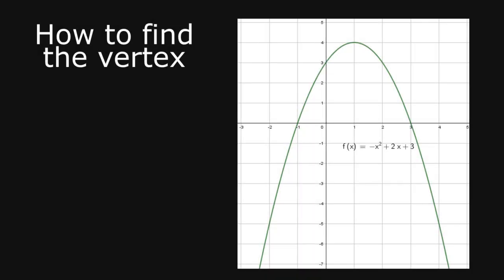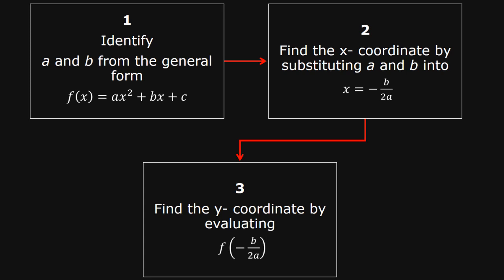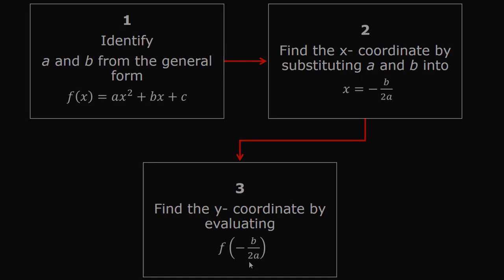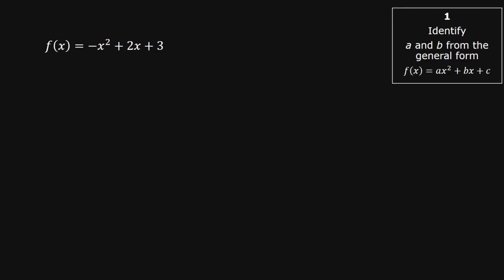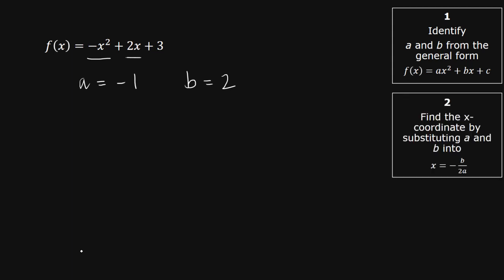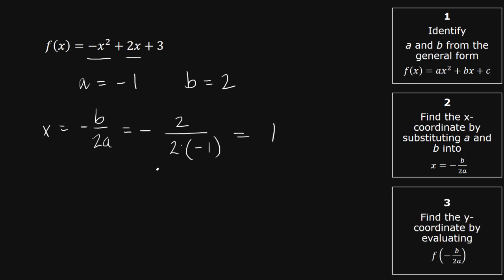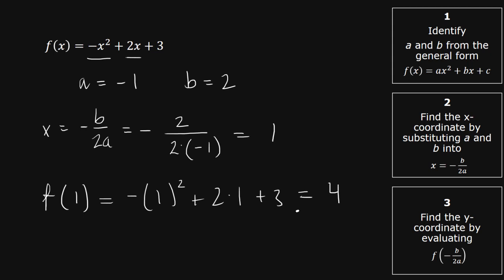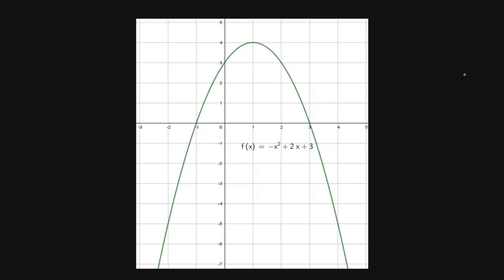Find the vertex of a parabola in 3 steps (using the vertex formula)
In this video I will show you how to find the vertex of a quadratic function by using the vertex formula.